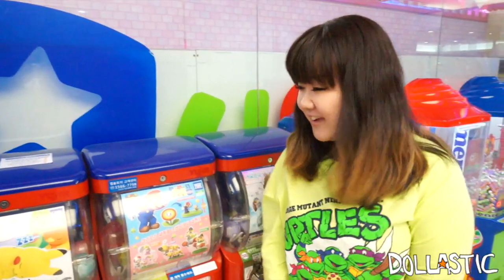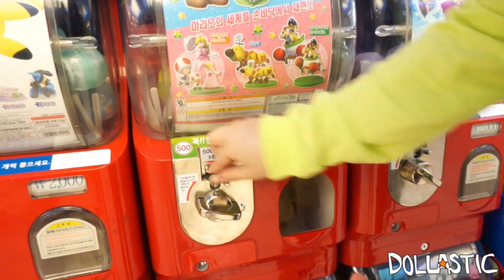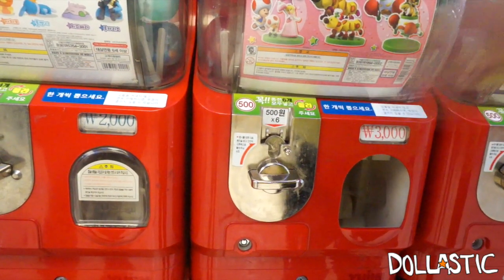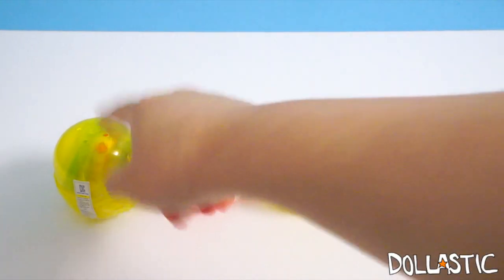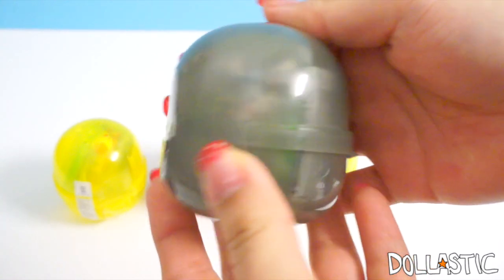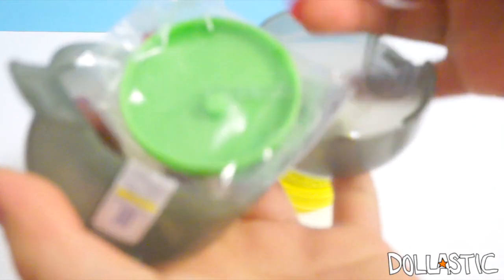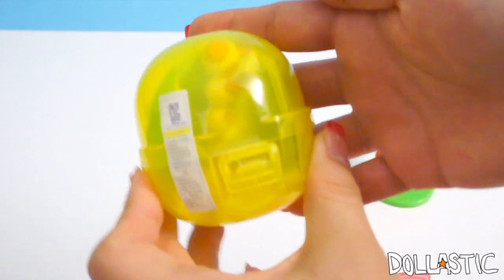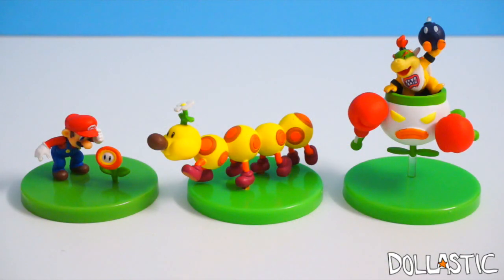Super Mario Gachapon/Gashapon Surprise Blind Capsule - Adorable Collectible Mini Figure!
Today, we are opening up 4 Super Mario Gachapon/Gashapon surprise blind capsules I got when I went to Korea. The hall where the machines were located was so crowded and I didn't want to open things on the floor. I brought the capsules to the US so I can open them with you guys~! There are 4 types of figurines you can get: Super Mario with Fire Flower, Princess Peach, Bowser Jr. and Wiggler (caterpillar)

* Purchased in Korea for 3,000 won per capsule. (approx. $3 each)